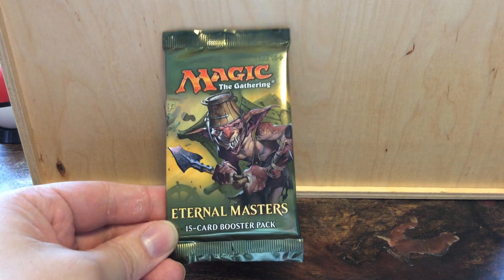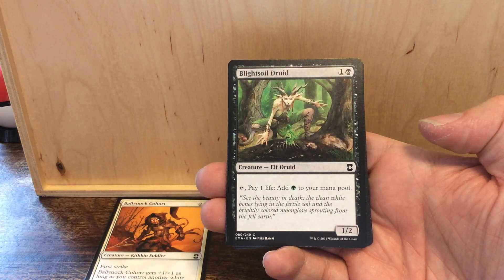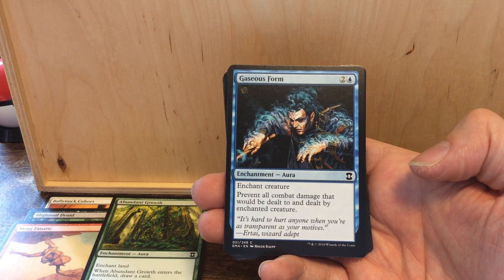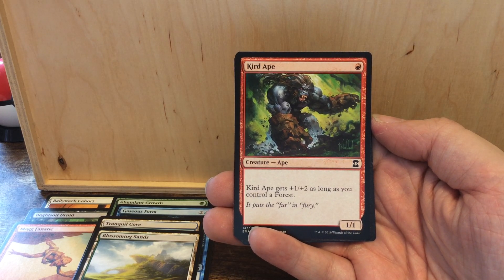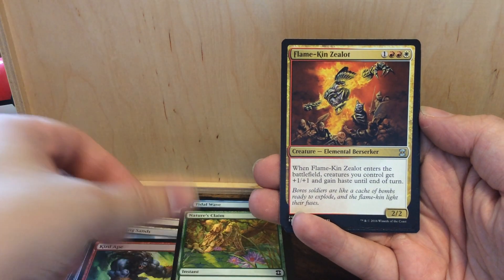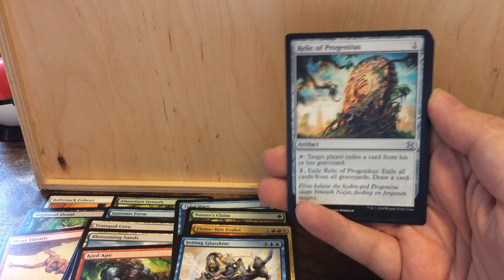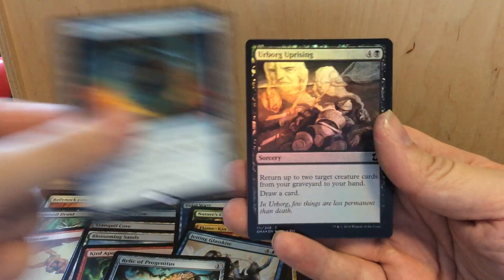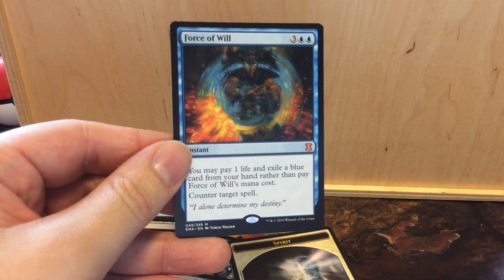Booster Unwrapping: Eternal Masters! Do I win the MTG Lottery?!